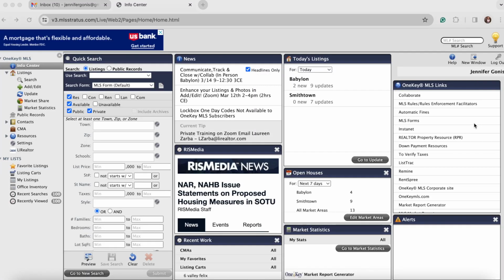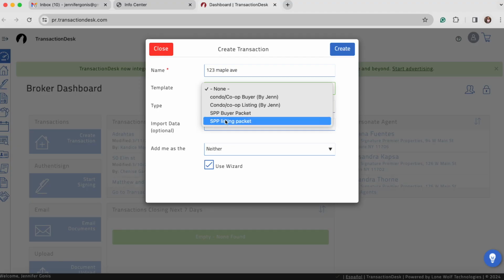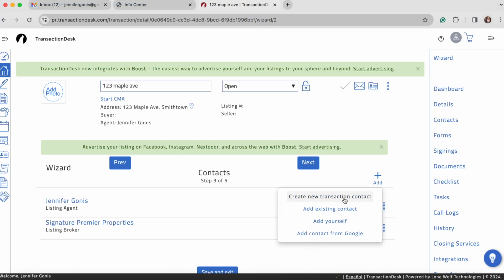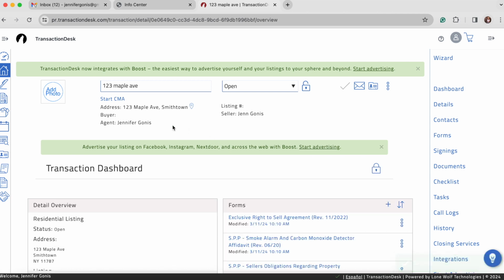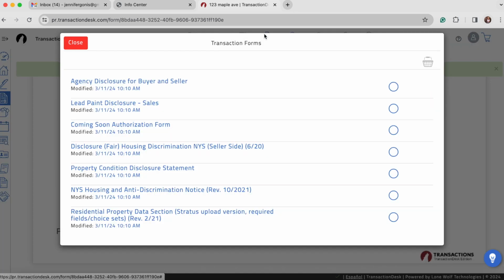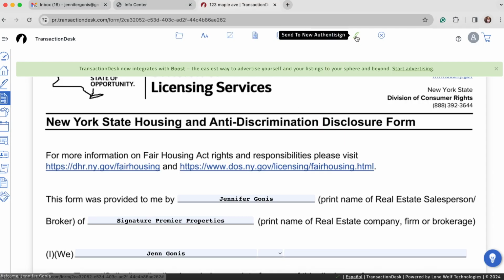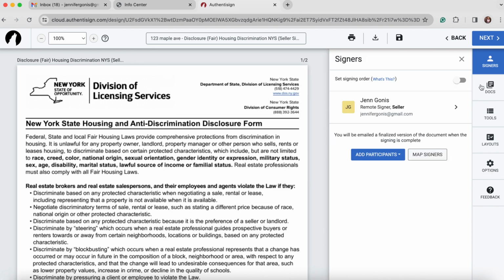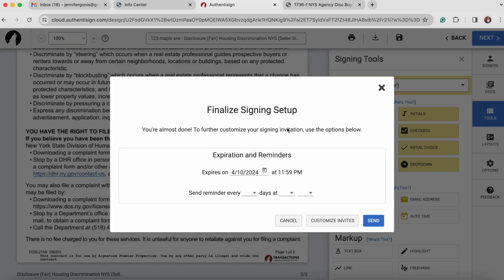Instanet Training With Jennifer Gonis, Signature Premier Properties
In this easy to follow Instanet training you will learn how to
Start a transaction, utilize the wizard
fill in all your forms
send your forms out to be e-signed